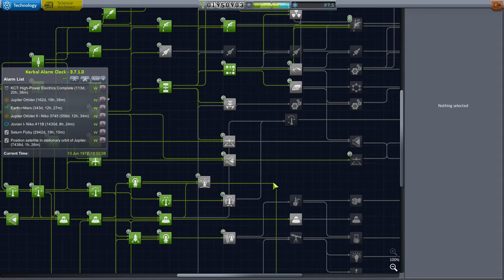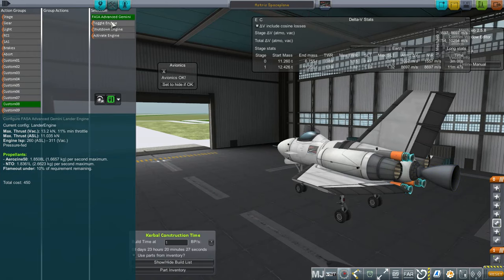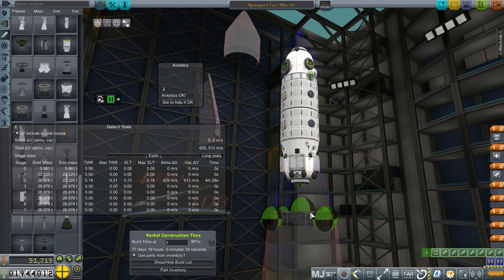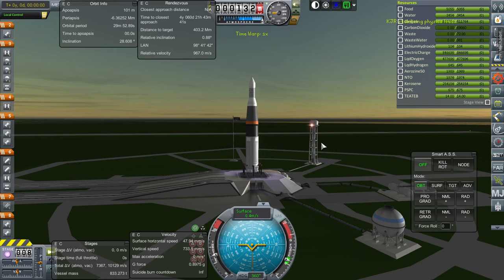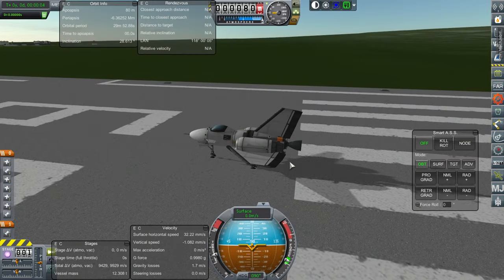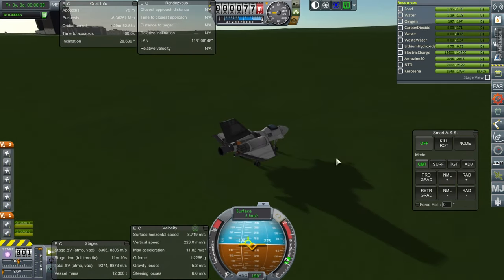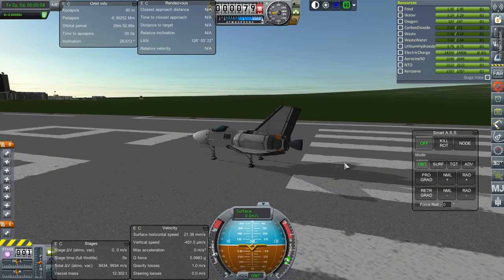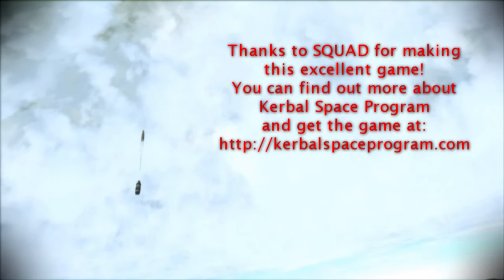Realism Overhaul in Kerbal Space Program 1.1.3 - 46 - Second Station and Wayward Spaceplane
I try to do spaceplanes, but that doesn't go so well. Fortunately, I manage to be productive by launching the first module of a new space station.